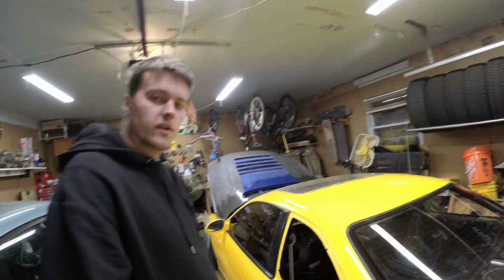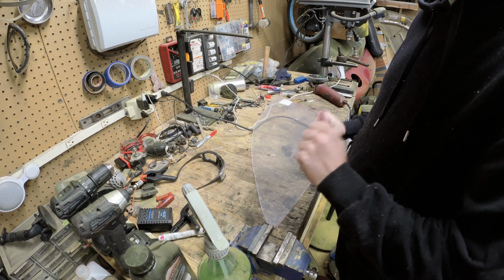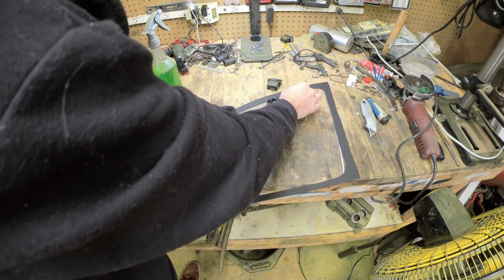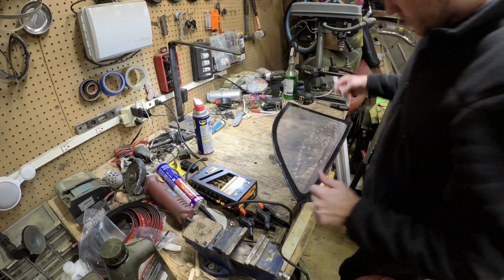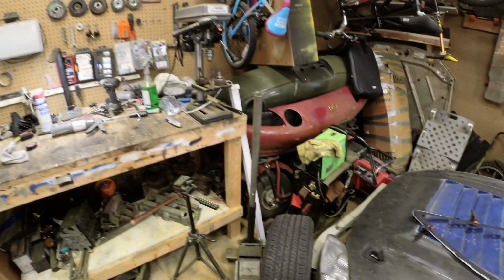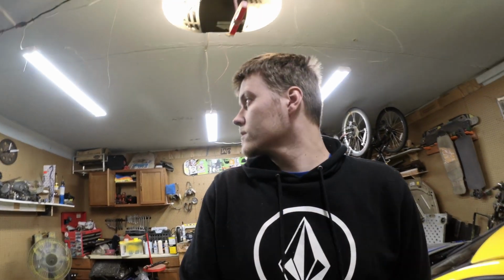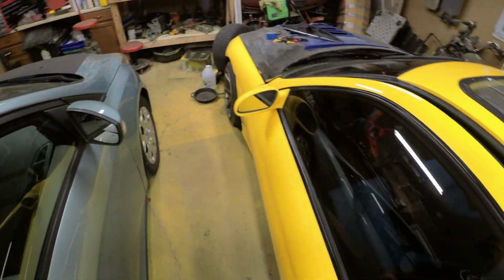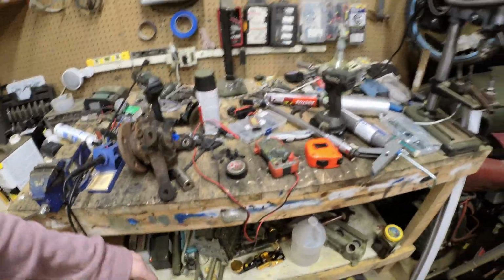Plexiglass windows and NACA Ducts on an SC400